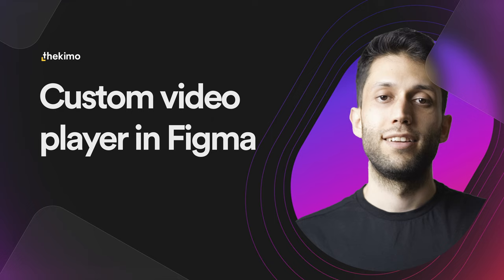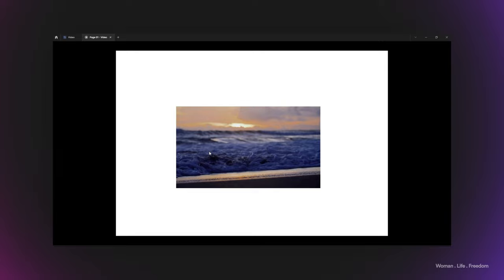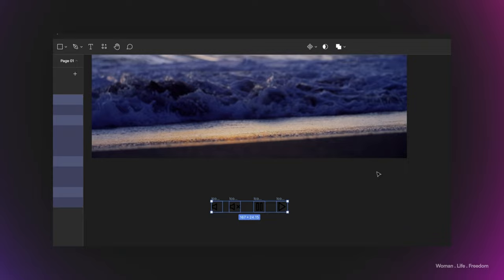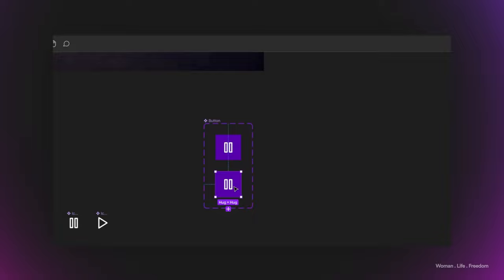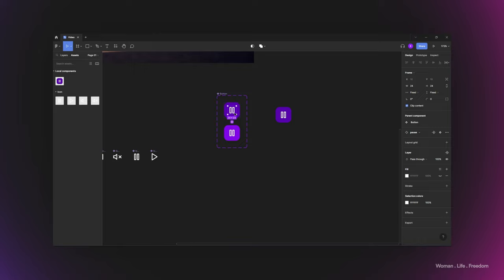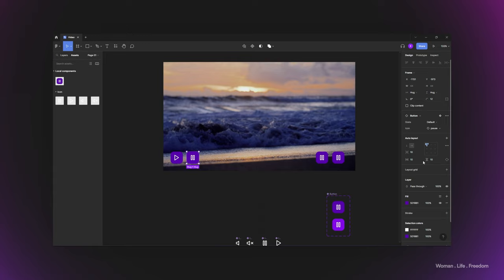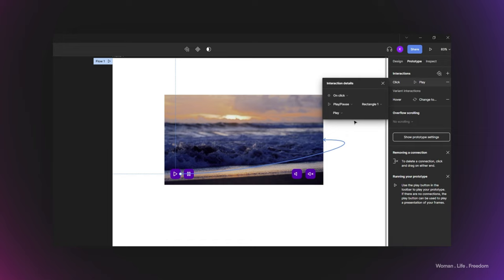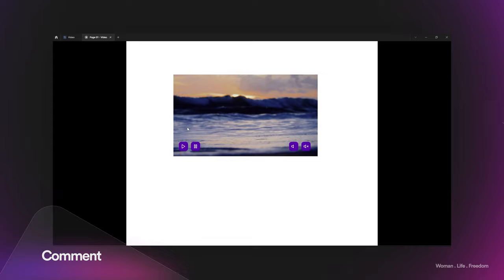Full functional video player in Figma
Now we can add Video directly to our prototype in Figma, and that is not all, using new features in the prototyping tool, we can add functional video player controllers like the play and pause buttons.

In this video, I will show you how to use this feature and also show you how to create a component with an instance swap property. make sure to watch this video until the end.

Content:
0:00 - Intro
0:48 - Step 01: Importing the video
2:17 - Step 02: Creating the video controllers
2:36 - Icons
4:13 - Buttons
4:44 - Different variants for button
5:52 - Instance swap property
7:57 - Step 03: Creating the video player
8:40 - Step 04: add functionality to controllers
10:59 - Result

Let's Learn together UX and UI